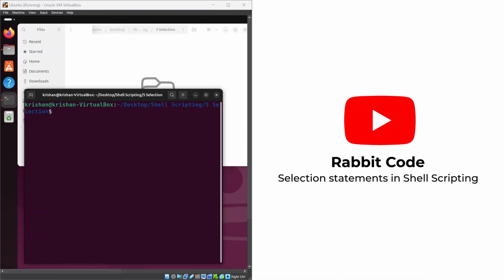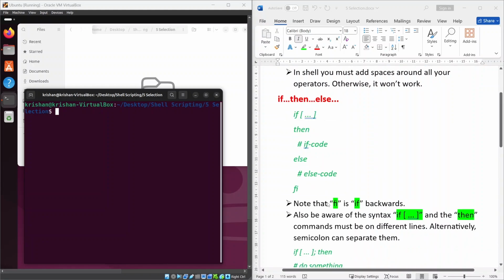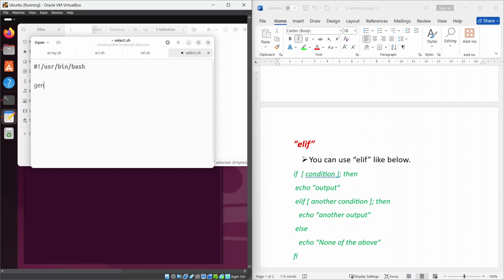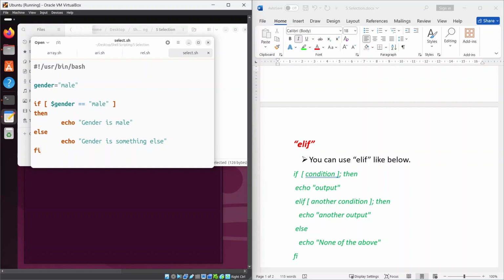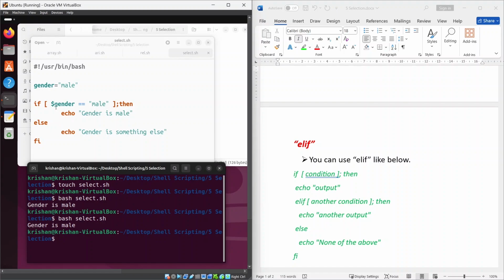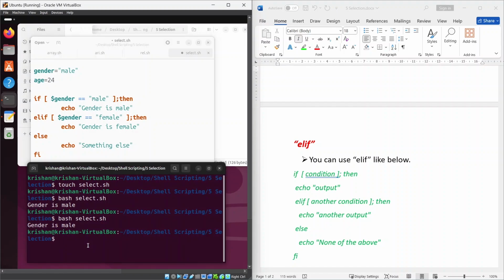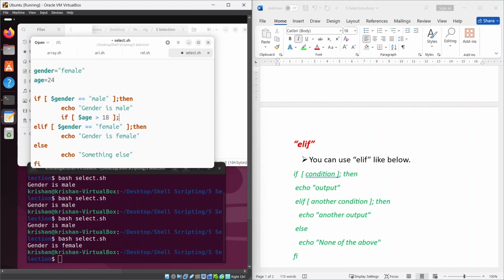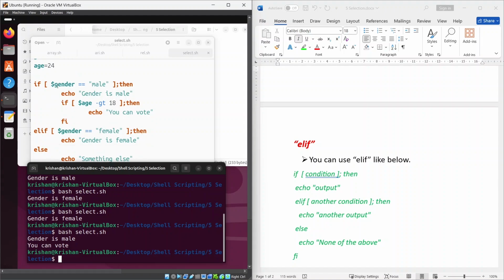6 Selection statement in Shell Scripting | Rabbit Code